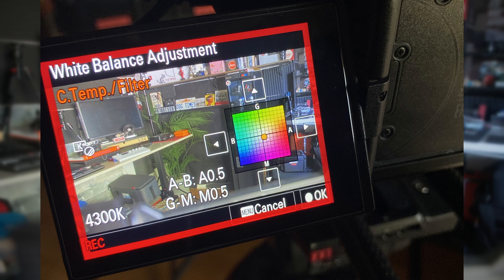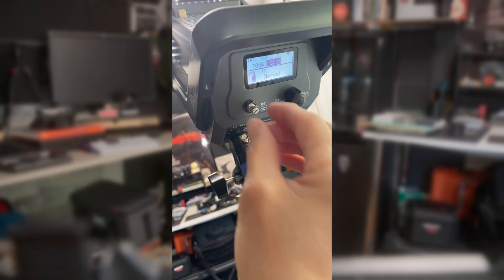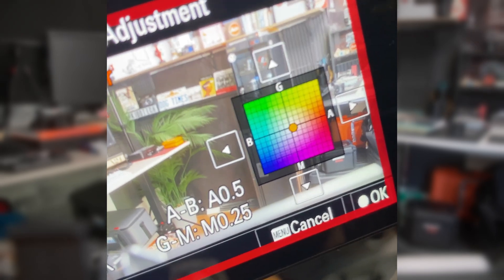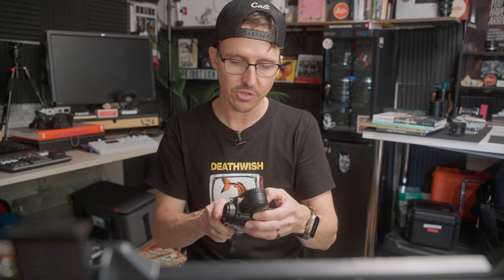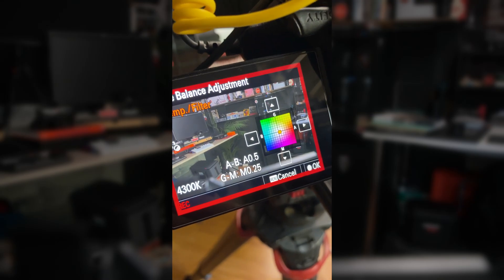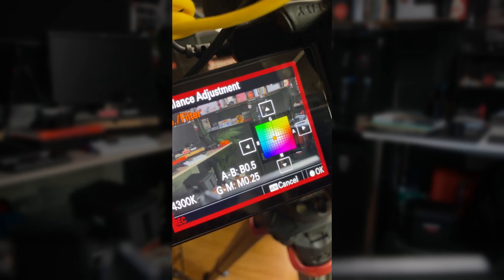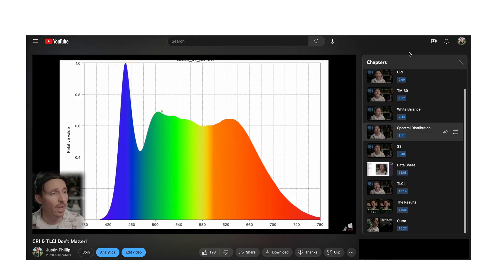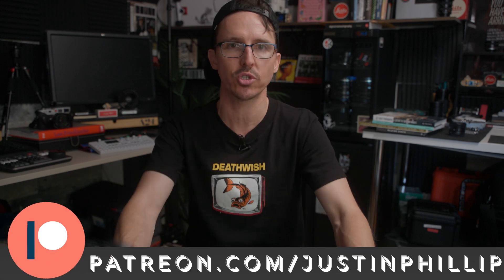Color Correction - IN CAMERA | Custom White Balance for Mixed Lighting | How to use a Color Meter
Going super nerdy for this one! How to balance your lighting to windows and other light sources that you can not control! I walk you through step by step how to use a color meter - Sekonic Spectromaster C-800-U and a light meter - Sekonic Speedmaster L-858D-U

🛒 Gear featured:
SEKONIC Spectrometer
Amazon Shoppers
Light Meter
USED Sekonic Gear

Whether you need help creating a look book for a director, building shot designs, tackling a tough location to light, or just want general work feedback!

CHAPTERS:
00:00 - Balancing to What We Can't Control
05:16 - Match Lighting
07:25 - Exposure
10:24 - Last 10% Percent
11:13 - vs. Auto WB
11:29 - vs. Color Chart
11:40 - Auto vs Meter vs Grey Card
11:51 - What if No Meter?!
12:43 - Calibration
15:13 - Insurance
18:15 - Color Science for Dummies

Jonathan Arroyo!

If you've read this far, then check out the DogTimes virtual clubhouse for indie filmmakers

🎥 All Gear featured in this video can be found here ➡️ The Kit

Links to a couple films I directed & produced:
Wolf Game